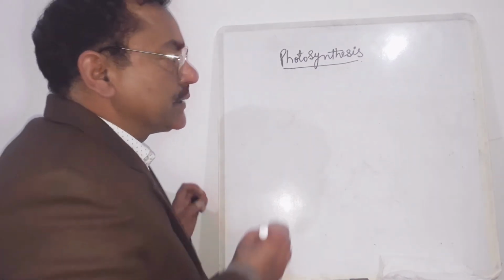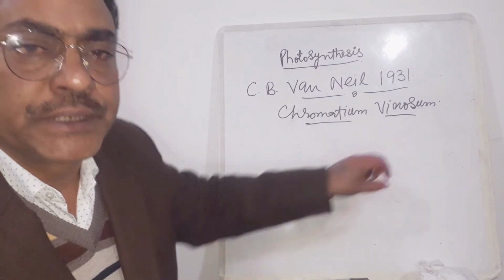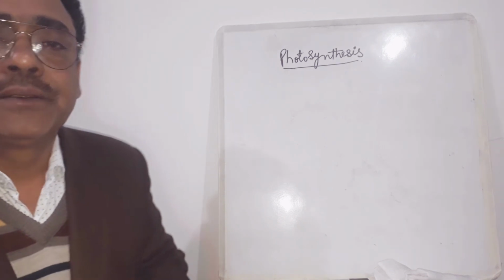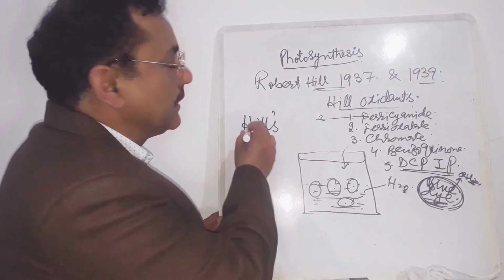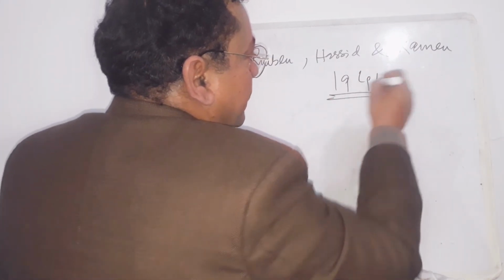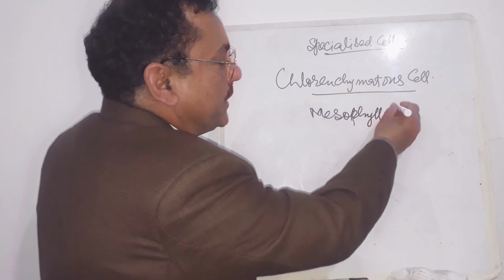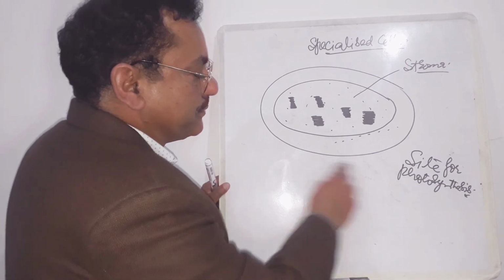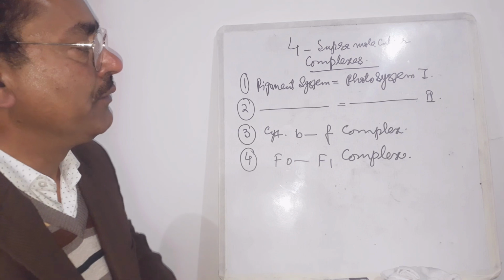Photosynthesis part 1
11th  and NEET Manzoor sir botany